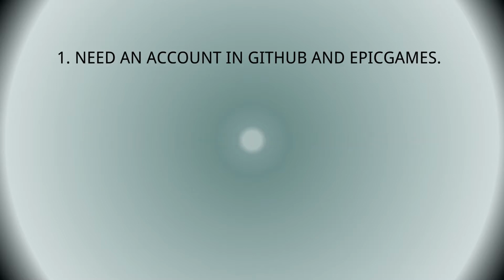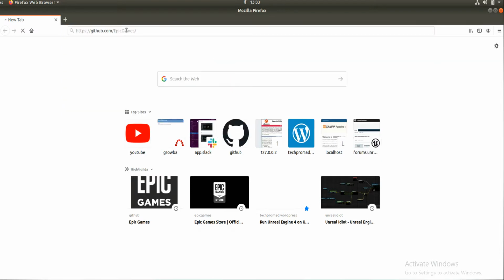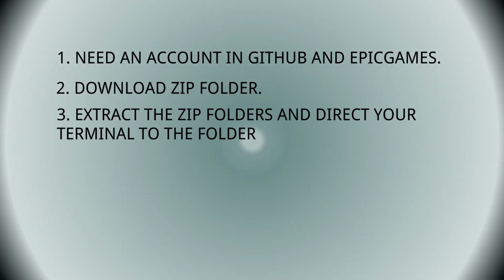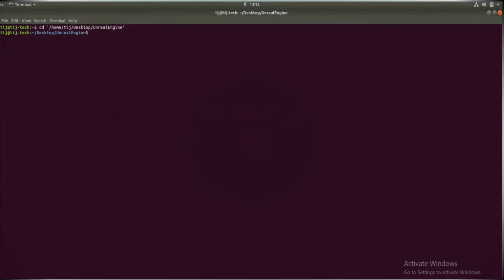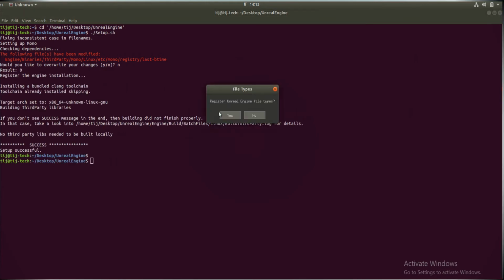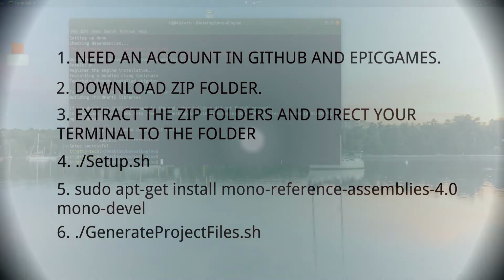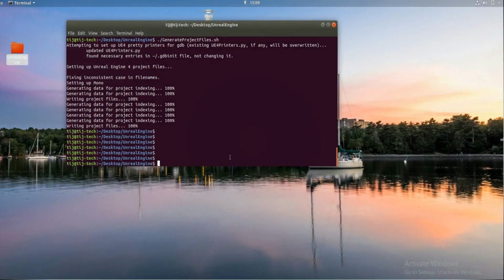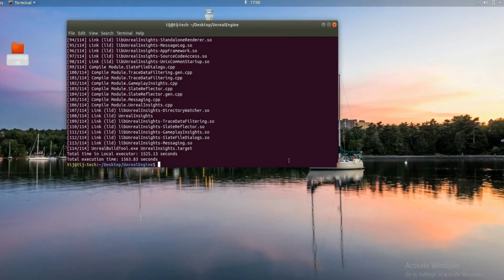UE4 Installation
The Tutorial video is on How to Installation of UE4 on Ubuntu 18.04 version